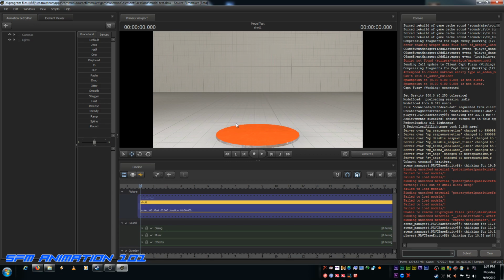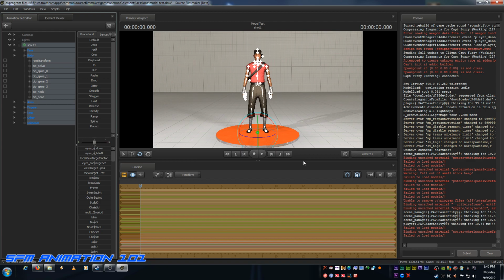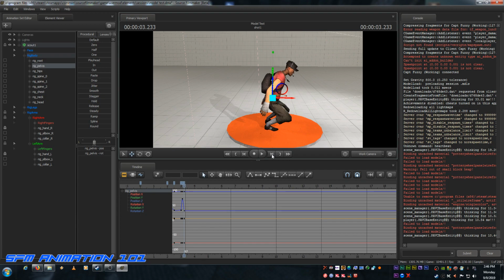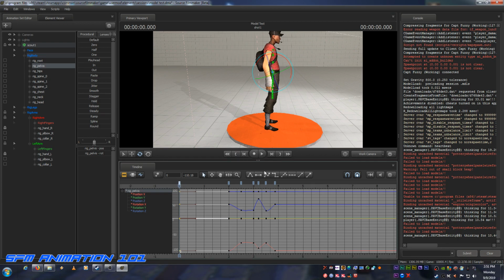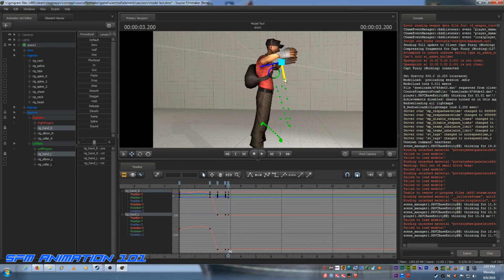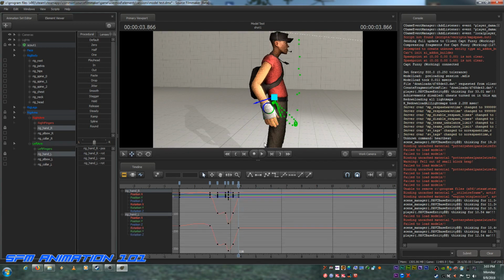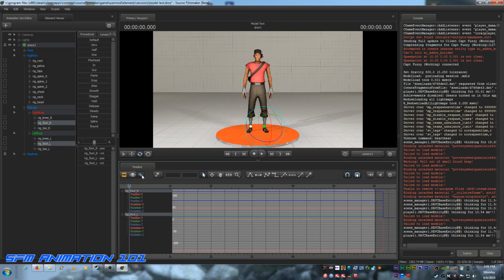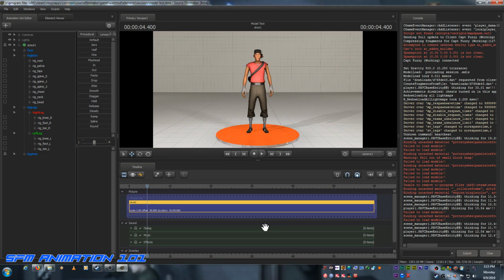SFM Animation 101 Ep1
Premiere episode illustrating 'Squash & Stretch' using a jump animation.